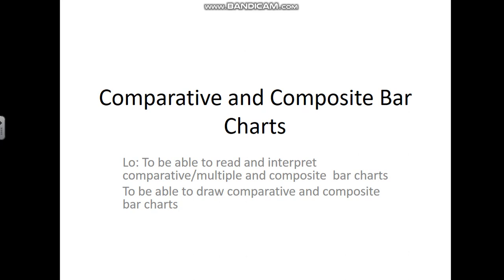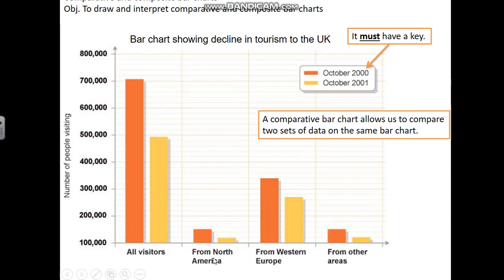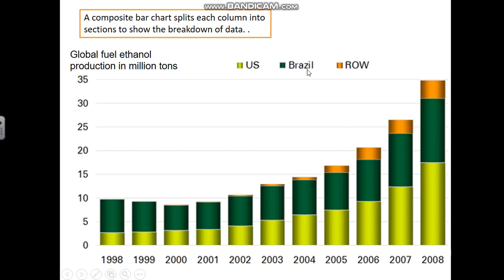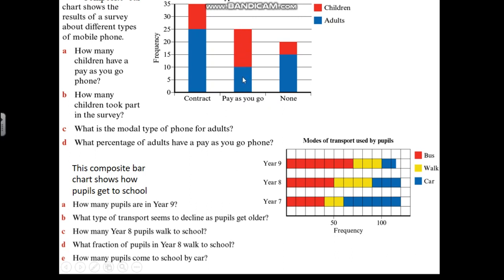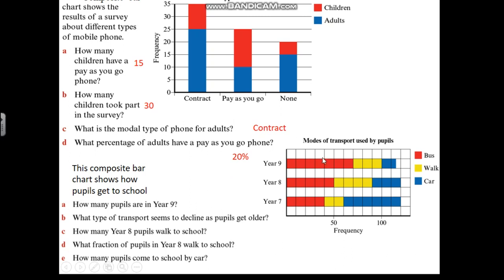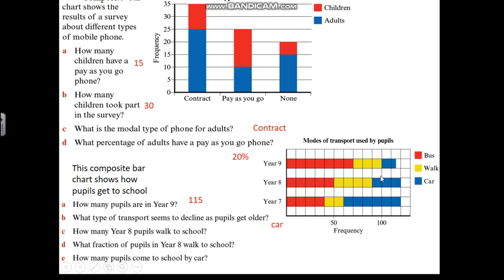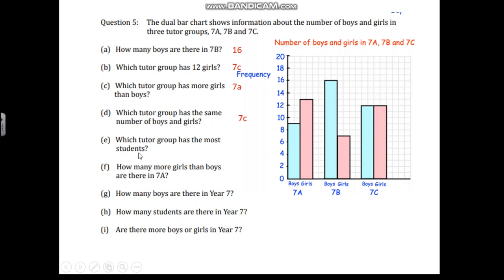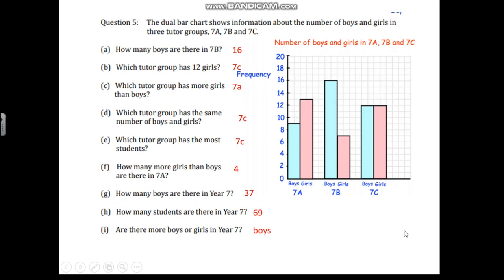Displaying data lesson 2